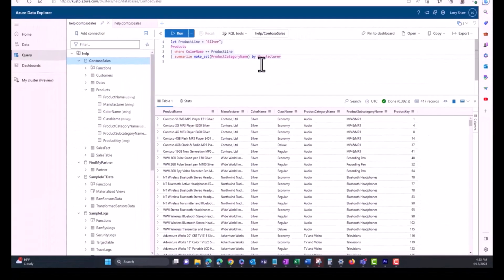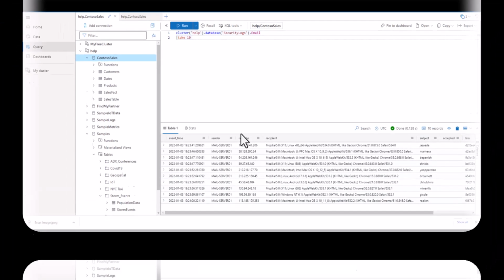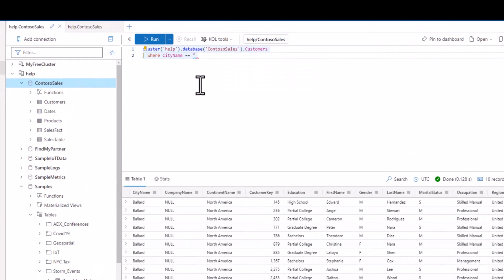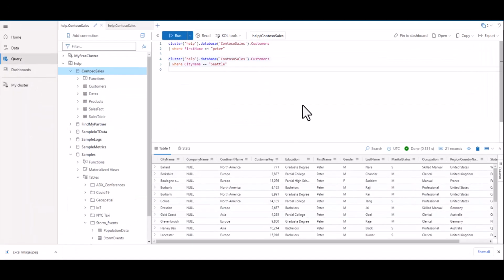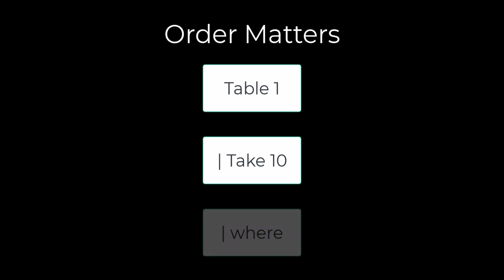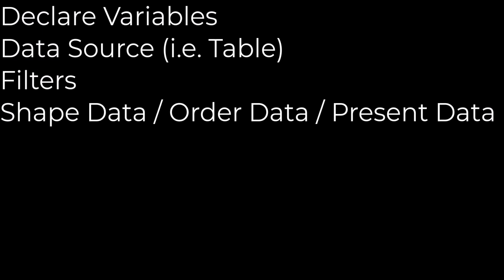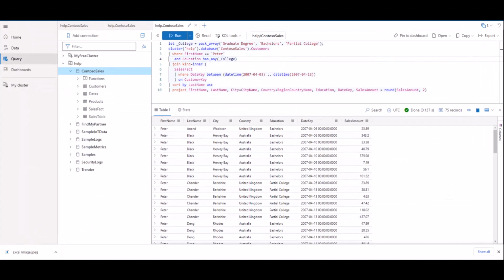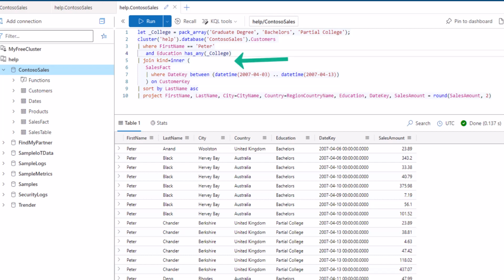4. Kusto Query Language | KQL | Beginner Series | Syntax and Query Structure Overview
This is the fourth session in the Kusto Query Language Beginner Series. This series is intended to take you from minimal knowledge to writing your first queries using the KQL language. This session discusses the rules and best practices for KQL and helps to set a foundation to begin learning more KQL commands.

Timecode
0:00 - Intro
1:01 - KQL Syntax and Best Practice
2:00 - Commenting
2:30 - == and !=
3:11 - Tilde
4:26 - Quotes
4:43 - Query Order
6:03 - Filter Early
6:34 - Example Query Template
7:36 - Intermediate Level Sample Query Breakdown
9:00 - Homework